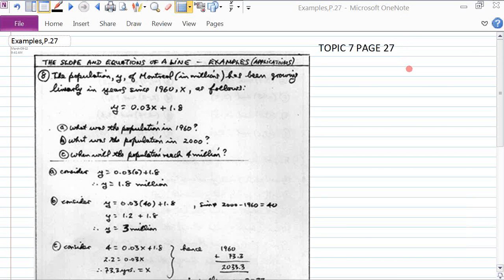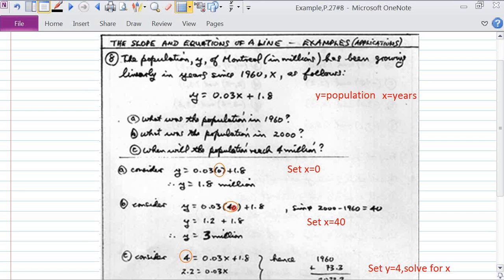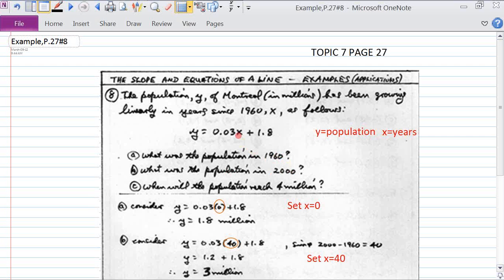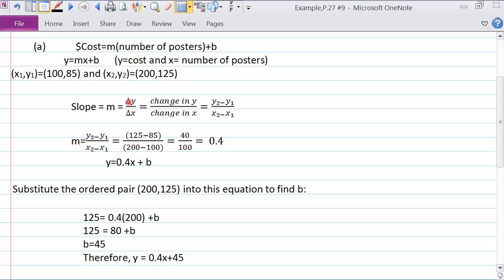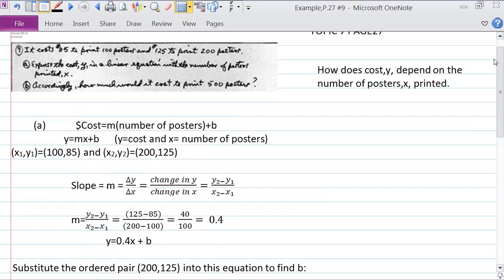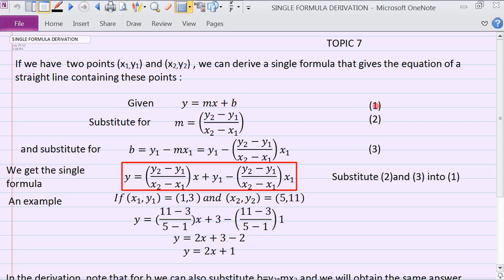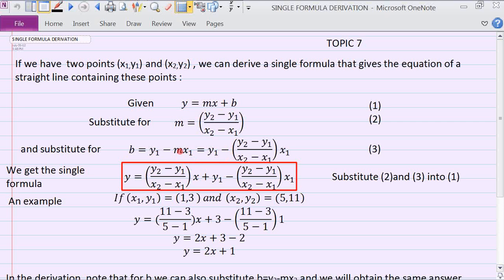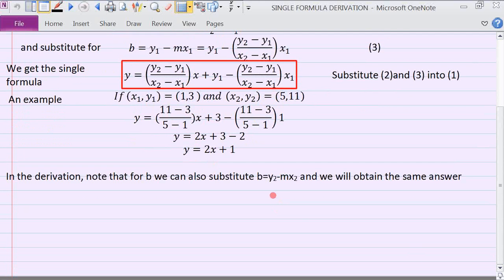TOPIC7.THE SLOPE AND EQUATION OF A LINE .PAGE27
Application examples of the slope and equations of a line. P.27 # 8 & 9